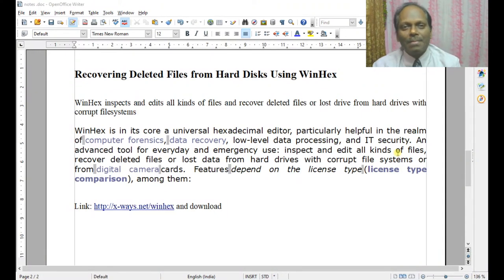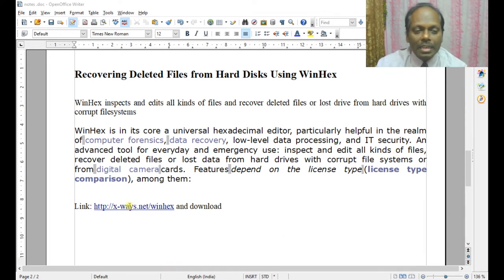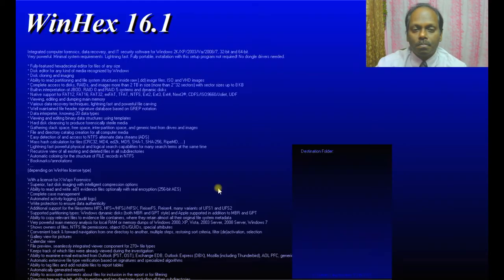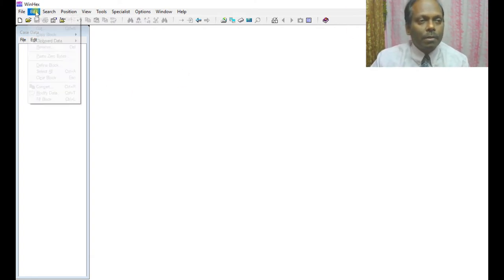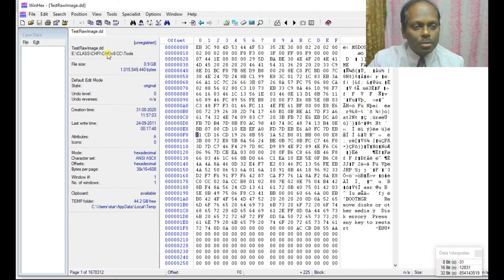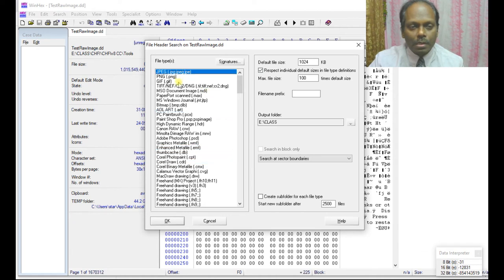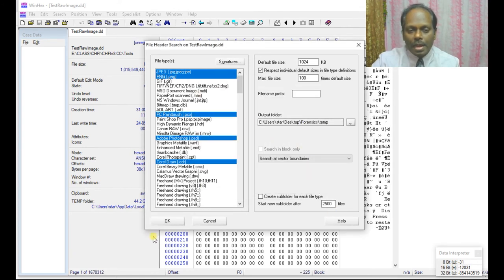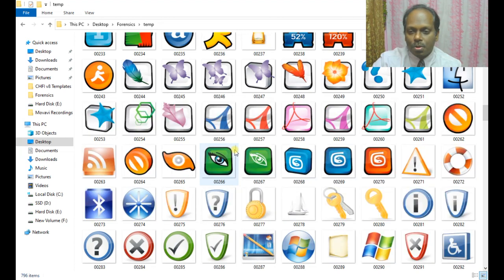7. Cyber Forensics - Recovering Deleted Files from Hard Disks Using WinHex - Anand K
WinHex inspects and edits all kinds of files and recover deleted files or lost drive from hard drives with corrupt filesystems

WinHex is in its core a universal hexadecimal editor, particularly helpful in the realm of computer forensics, data recovery, low-level data processing, and IT security. An advanced tool for everyday and emergency use: inspect and edit all kinds of files, recover deleted files or lost data from hard drives with corrupt file systems or from digital camera cards. Features depend on the license type (license type comparison), among them: